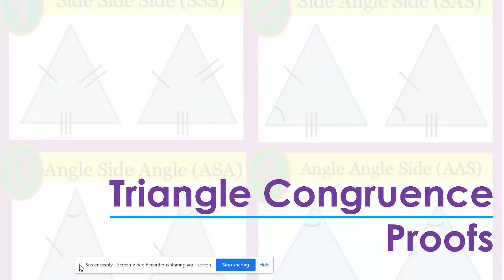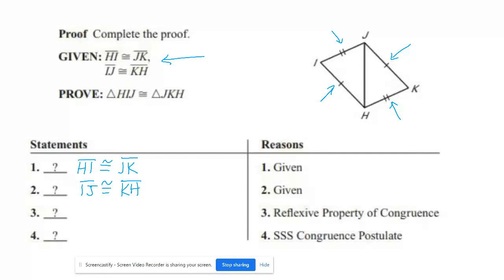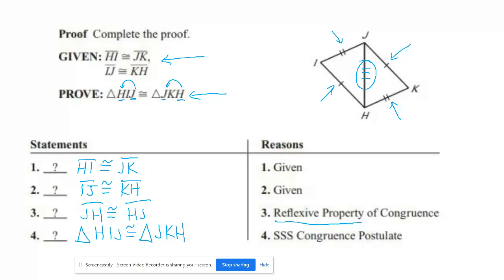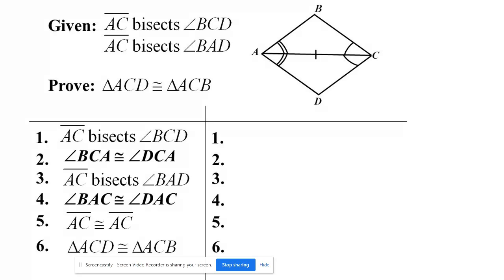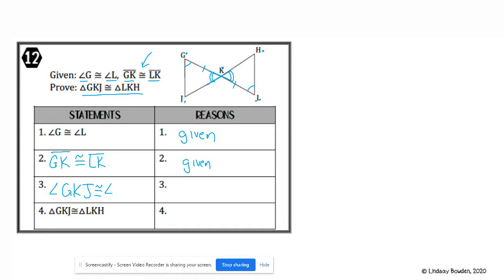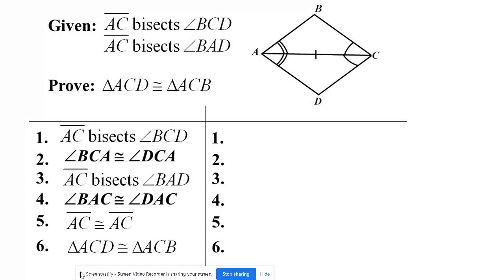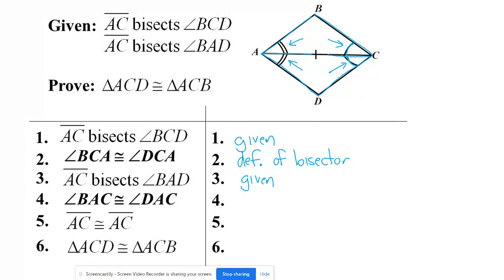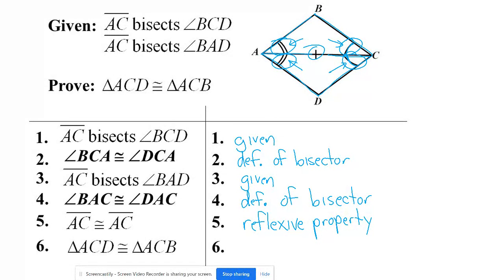Triangle Congruence Proofs